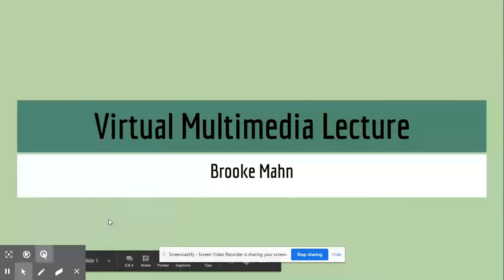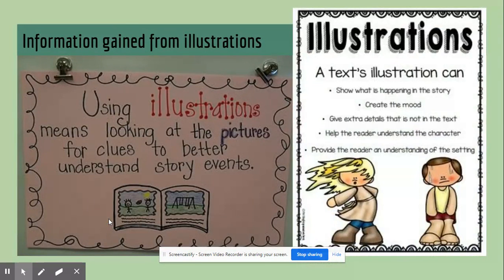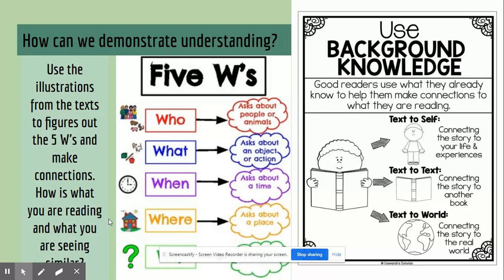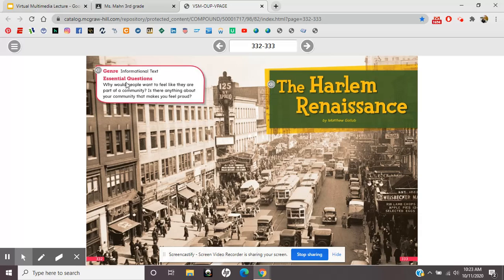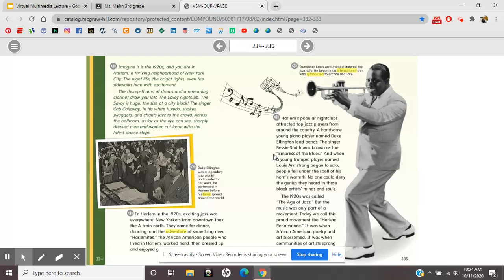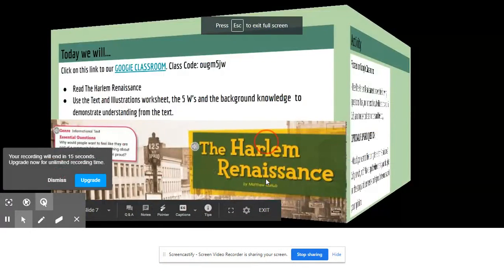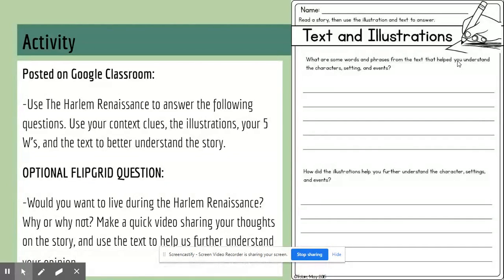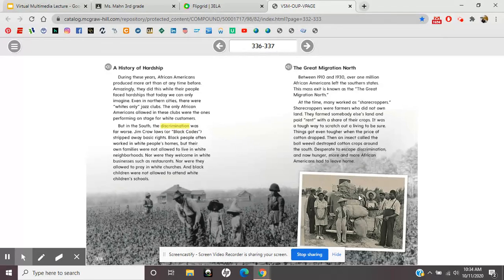Virtual Multimedia Lecture